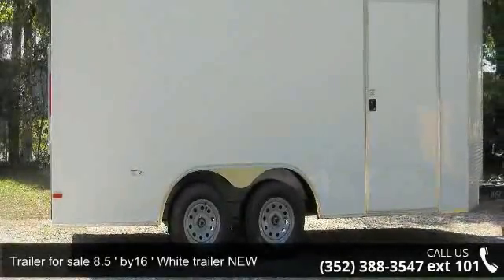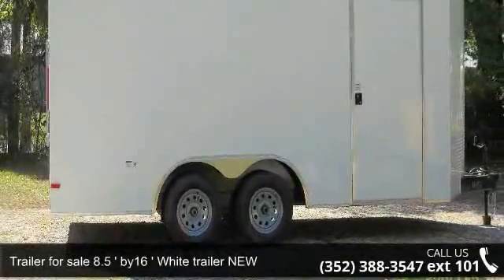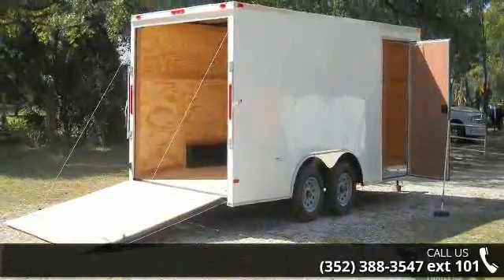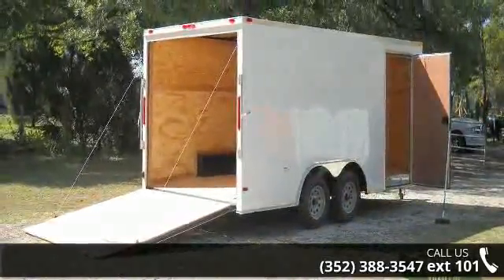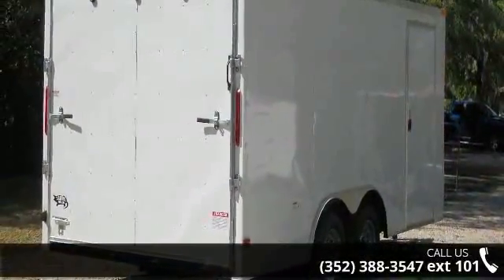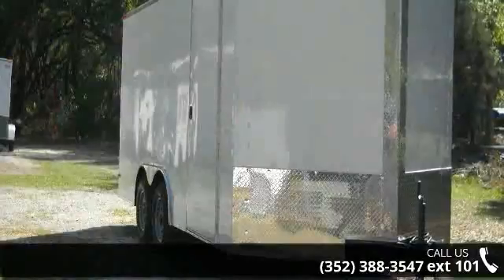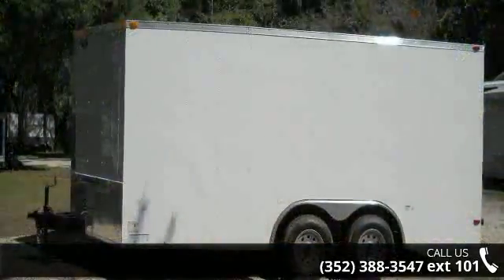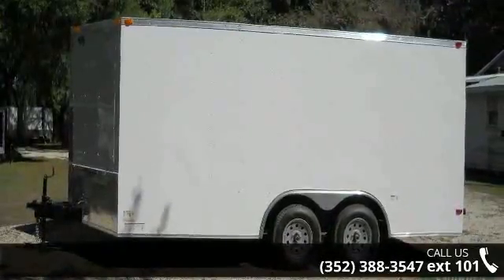Brand NEW 8.5x16ft. White EXT. Toy Hauler with D-Rings -...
Great for storing and moving stuff!Trailer for sale 8.5 ' by16 ' White trailer NEWIN STOCK & READY T0 GO from our lot in Bushnell!GREAT PRICE!!! Our Bushnell (FL) LOW lot price of this trailer is ONLY $3764RETAIL FACTORY Price of this trailer is $3574 - Factory is located in Georgia for factory pick ups.Contact us for pricing information as additional fees or taxes may apply to the above trailer prices, depending on where you pick up your trailer!CALL TODAY for info on trailer AND financing may be available for you! Call for details.White .024 screwed metal exterior-rear ramp door with bar locks and spring assist-non-powered RV style roof vent-undercoated plywood floor - grade A 3/4 "-36in wide RV style side door with flush lock-tandem 3500 pound leaf spring brake axle with 4 in drop for easier loading-about 6 ft 6in. (78in.) of interior height-front stoneguard to help protect against rocks - 2ft-V-nose ... read more